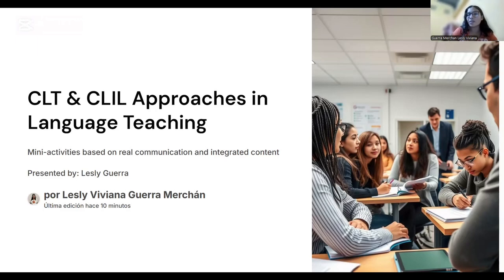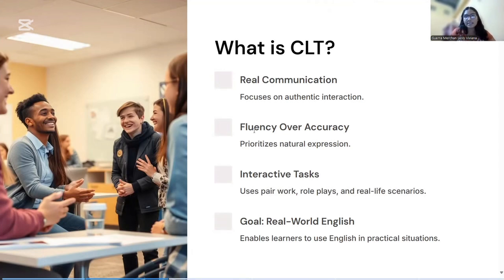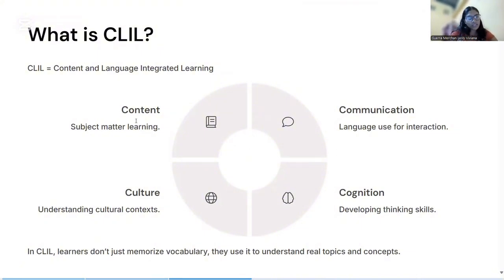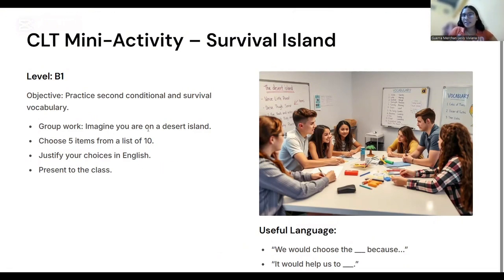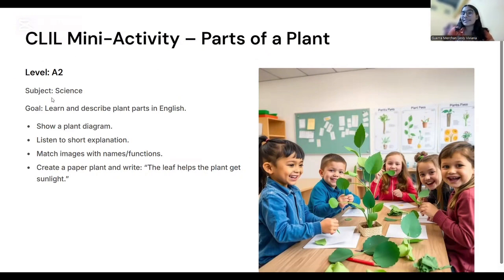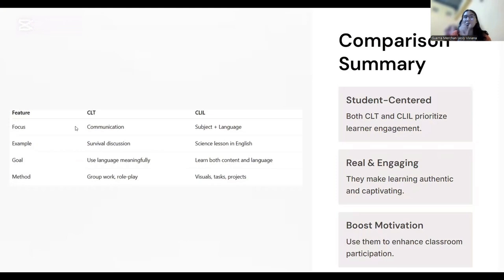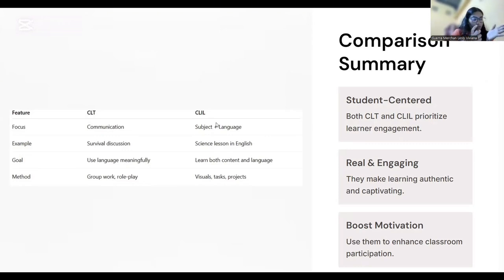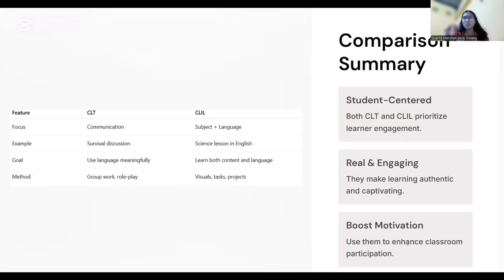CLT AND CLIL APPROACHES IN LANGUAGE TEACHING